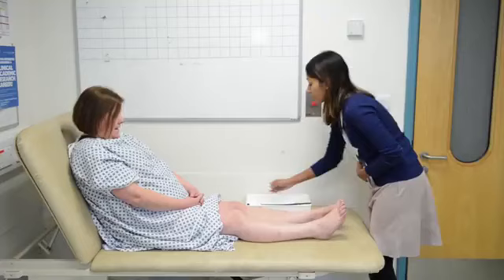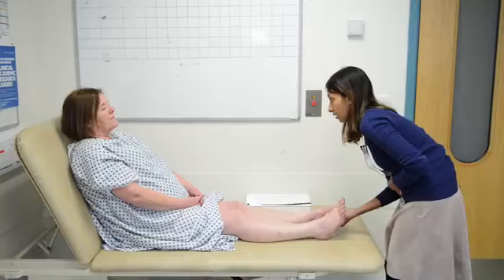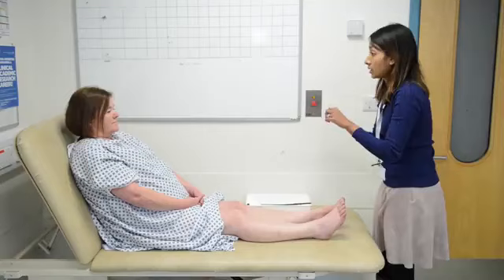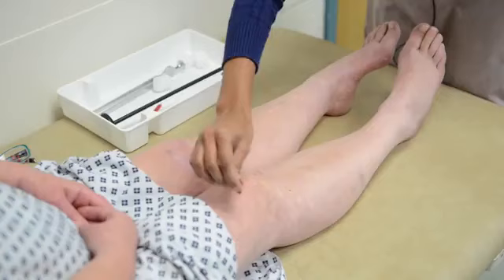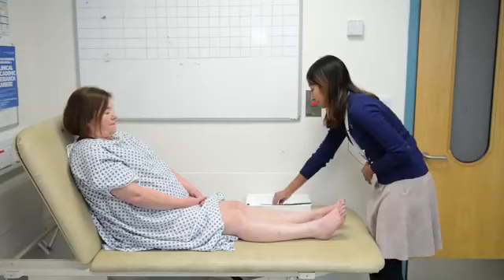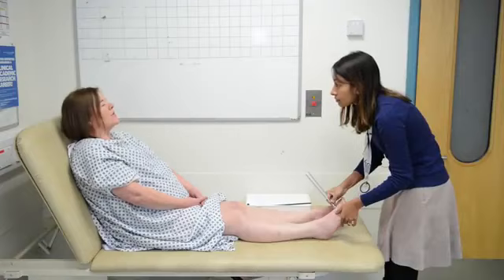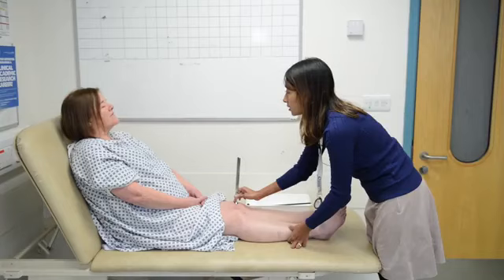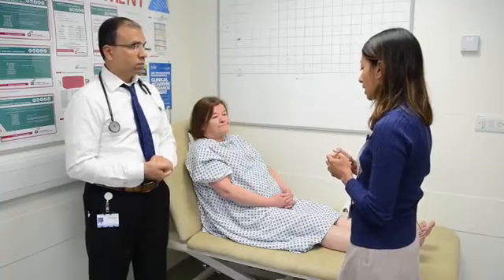Unintentional Medical ASMR: Soothing Indian Accent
The soothing comes from the student not the guy at the beginning!